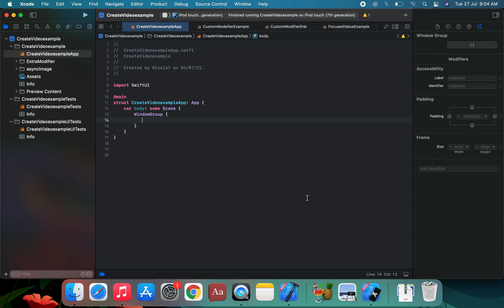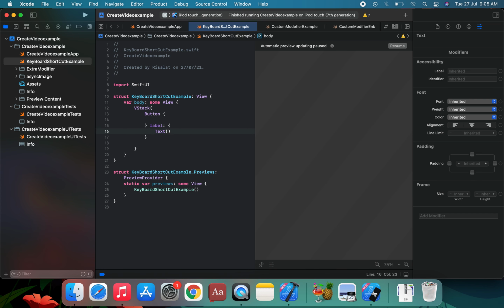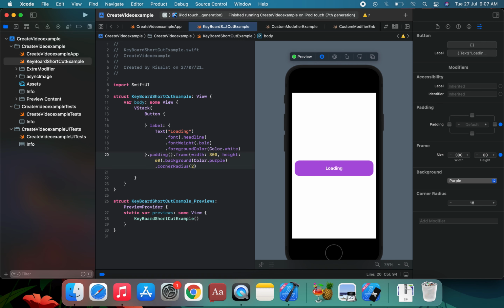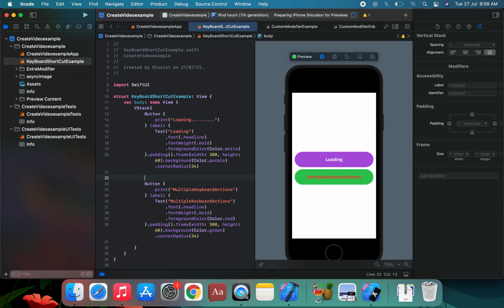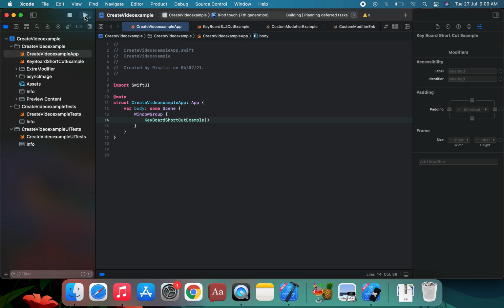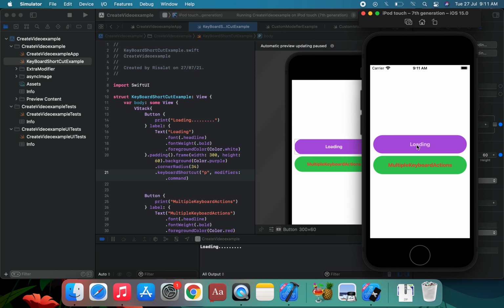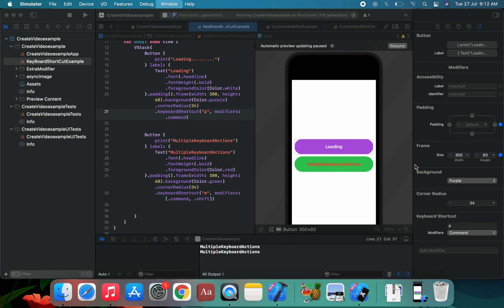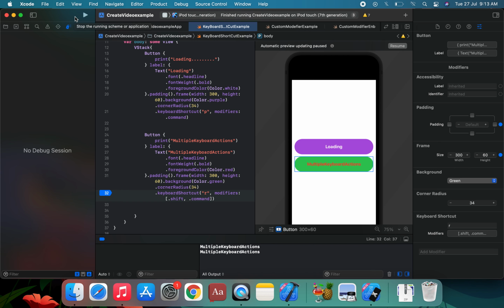How to Apply ShortCutKeyBoard in SwiftUI 3.0